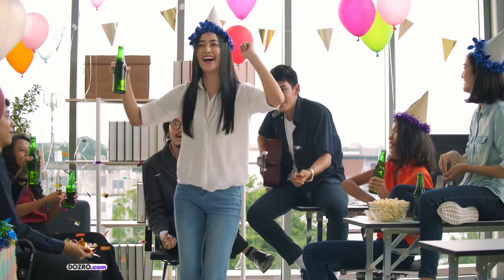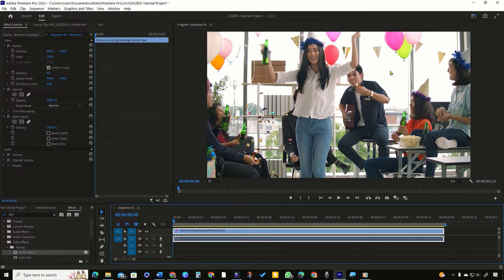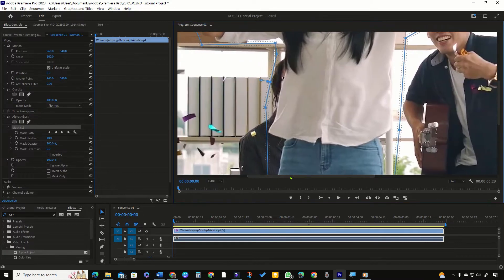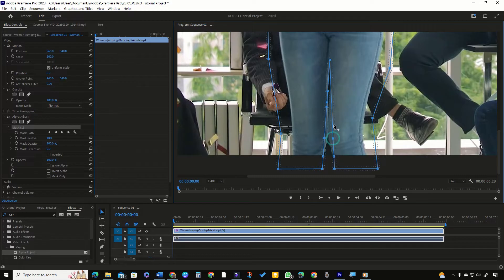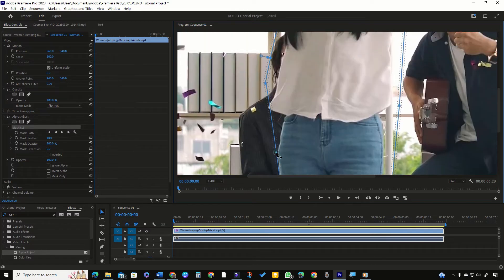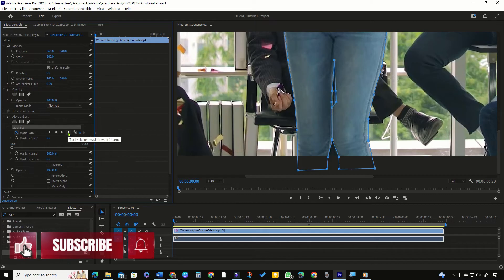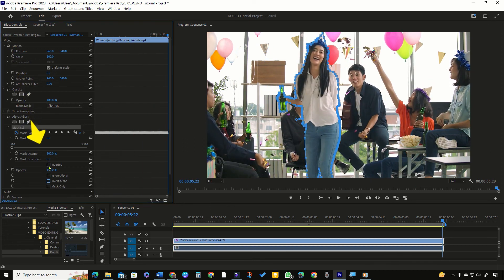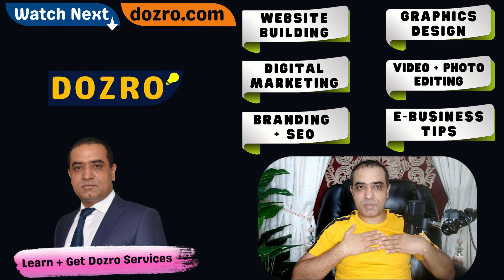Replace Complex Background of Video in Premiere Pro through Masking, Keyframes, Motion Tracking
In this tutorial, I have removed complex background of a video to make it transparent and then replaced the background with another scenic video.
To replace video background, apply Alpha Adjust keying effect on the video clip, then apply mask over the intended portion of video.
After masking, select the checkboxes of Inverted and Invert Alpha in Effect Controls panel. It will make the whole background transparent.
Now move the clip to the upper layer. In the first layer, insert any image or a video clip which will serve as new background.

☑️ Learn video editing in Adobe Premiere Pro in this free user guide on our website 🔗
☑️ Explore Video Editing Services offered on Dozro Website. 🔗 URL